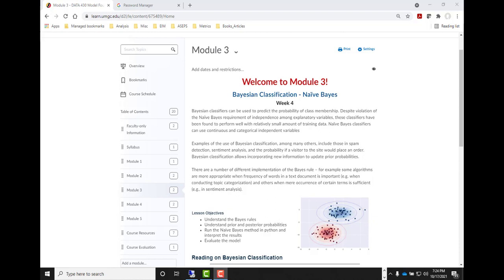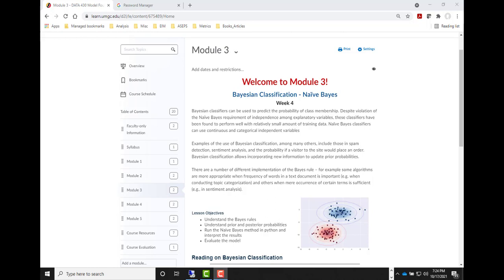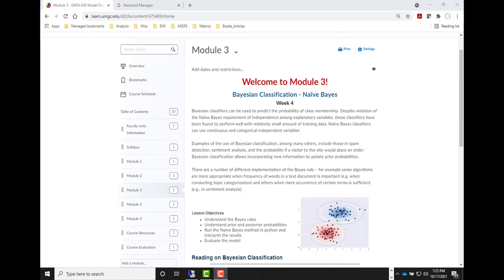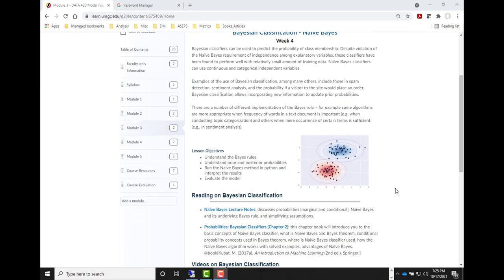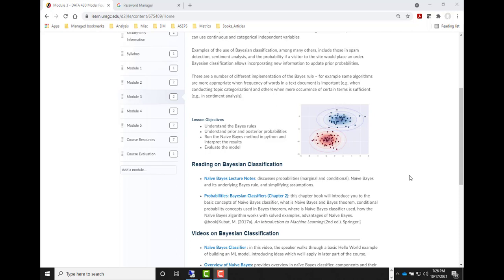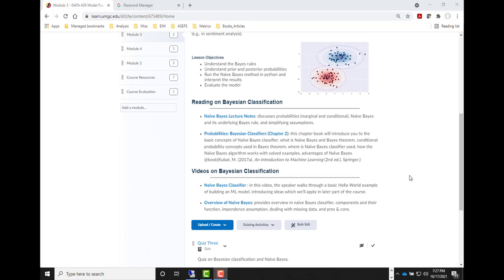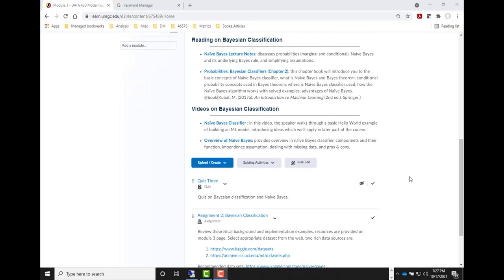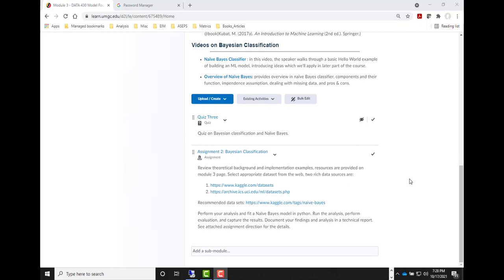DATA 430 Module 3 Overview